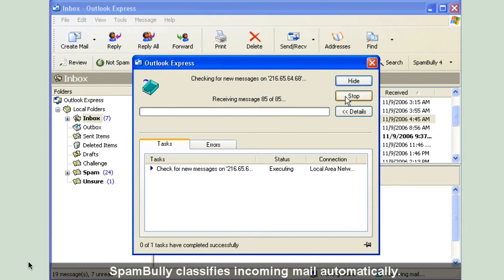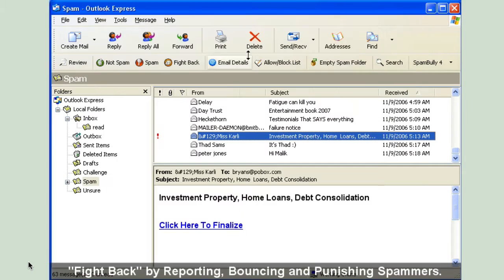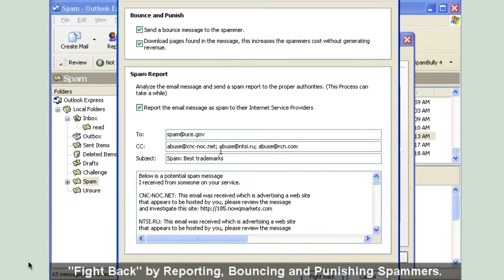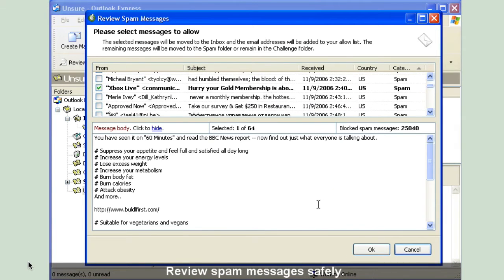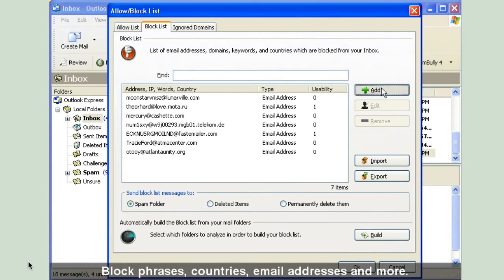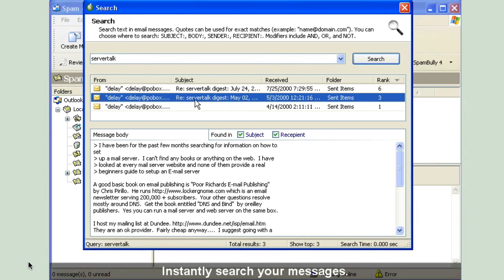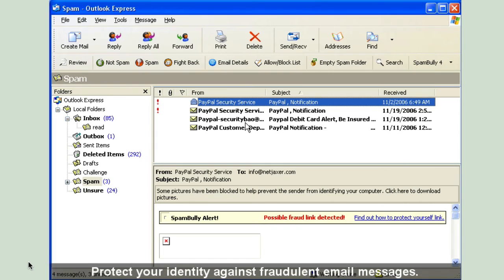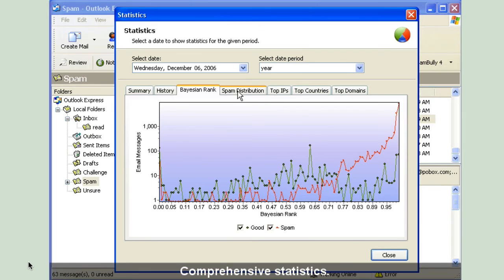SpamBully 4 Demo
Spam Filter for Outlook, Outlook Express, Windows Mail, Live Mail & IMAP.